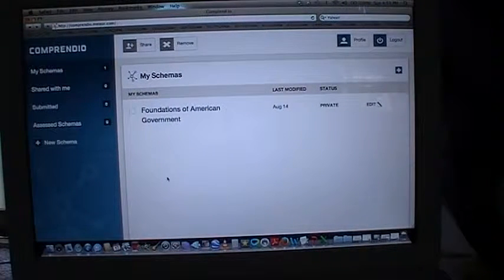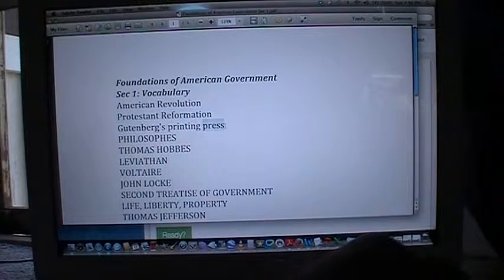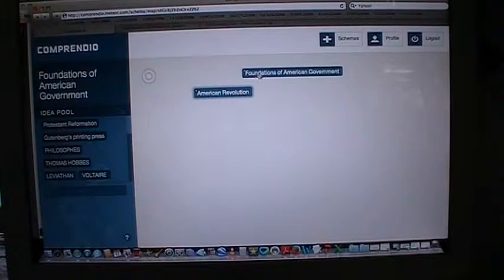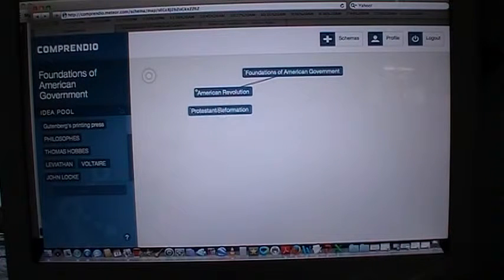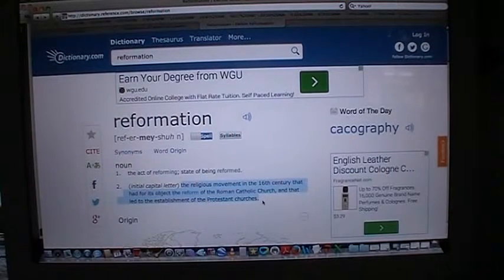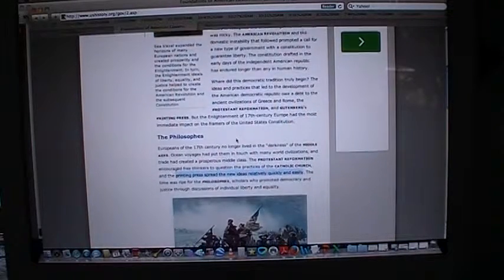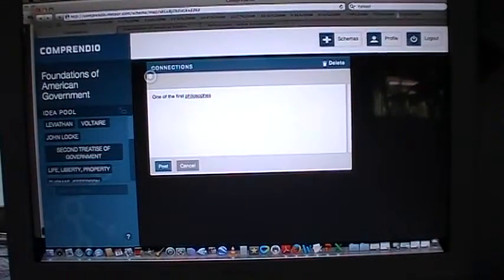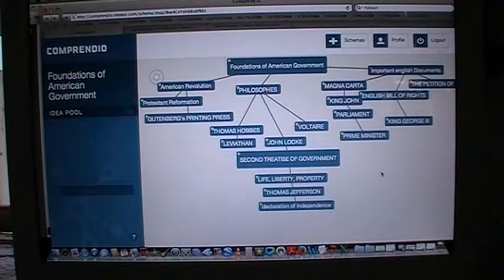Comprendio (Foundation of American Government)